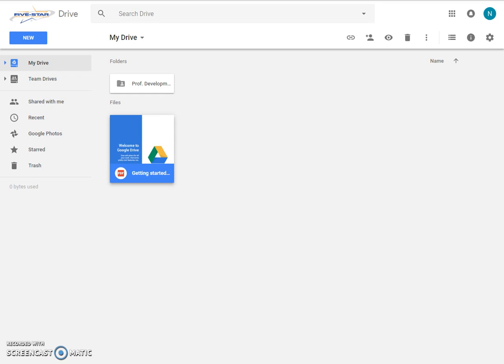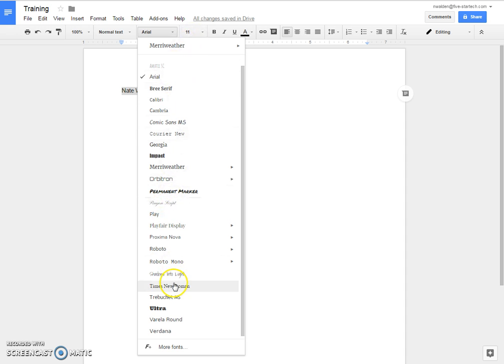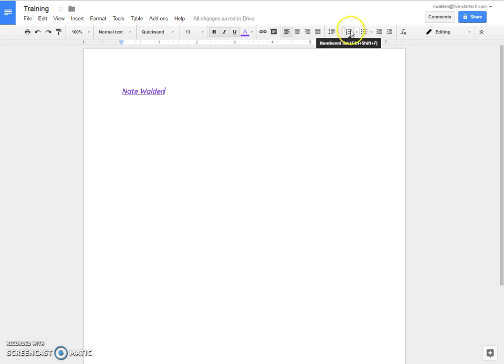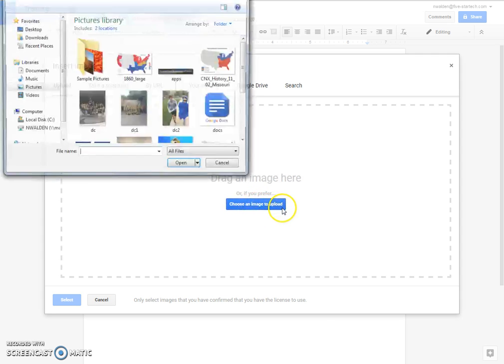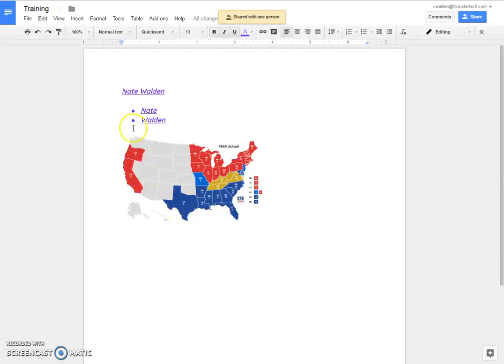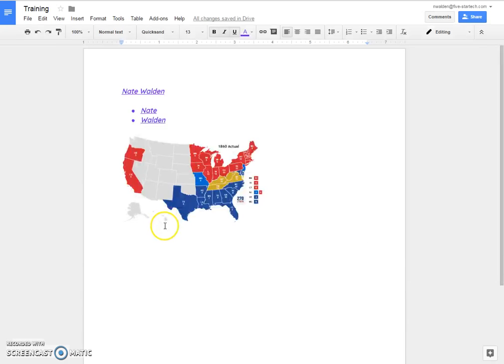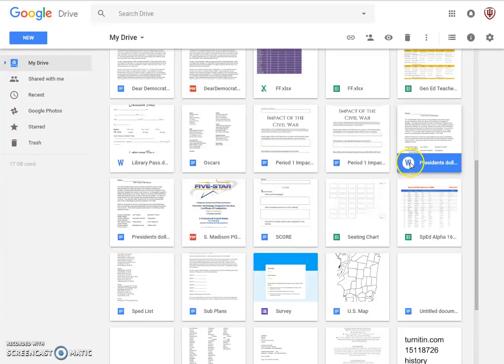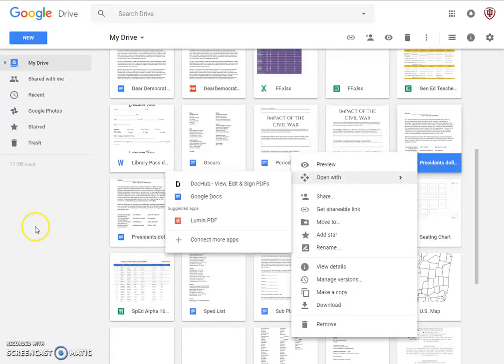Google Docs Basics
Tutorial over the basics of using Google Docs.